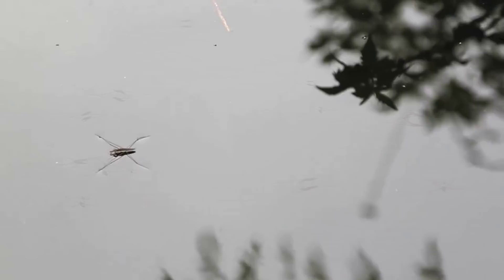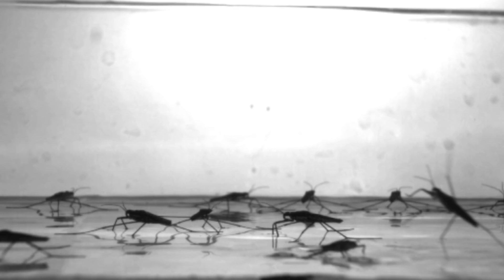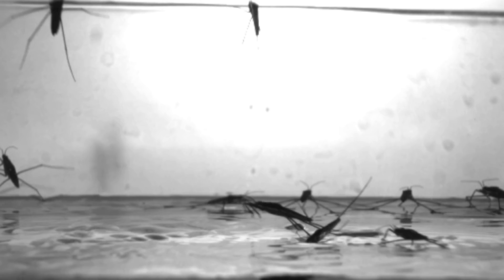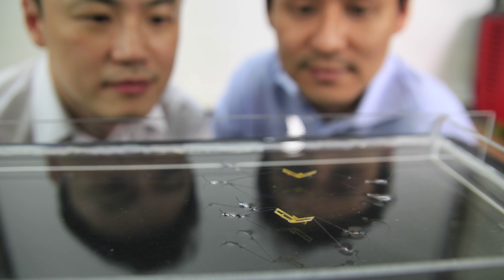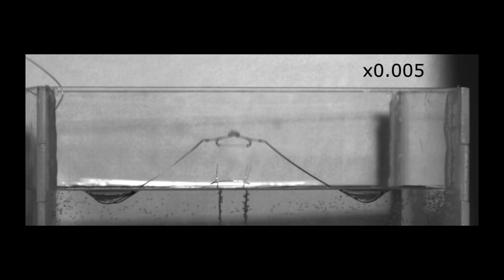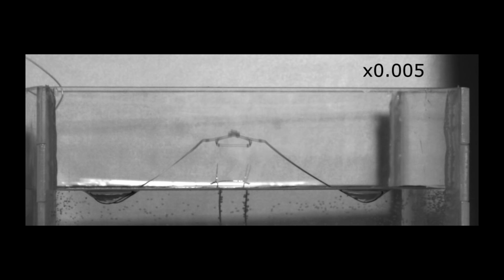Robot Jumps Off Water: Emulating the natural locomotion of water strider insects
In this video, watch how novel robotic insects developed by a team of Seoul National University and Harvard scientists can jump directly off water's surface. The robots emulate the natural locomotion of water strider insects, which skim on and jump off the surface of water.